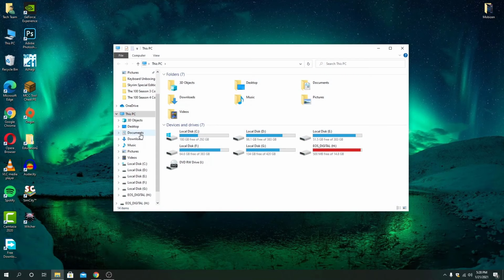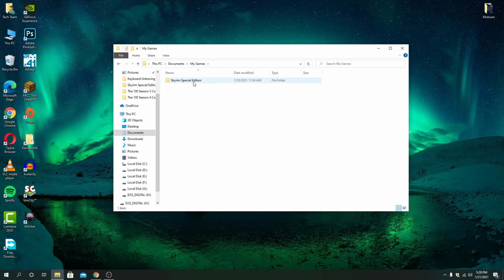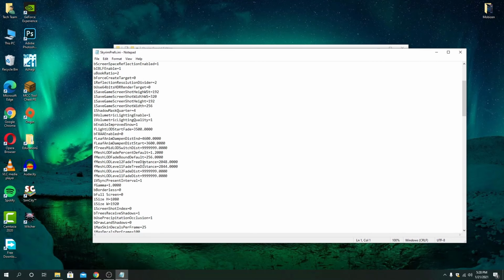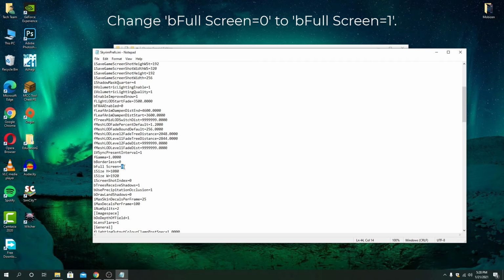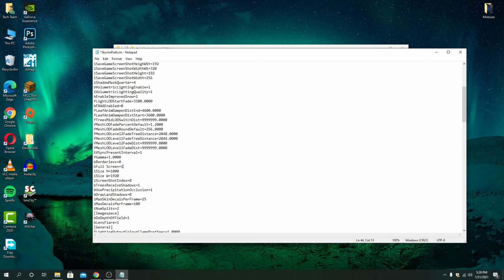How to Fix Skyrim Special Edition Full Screen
This video is about How to Set and Play Skyrim in Full Screen, There is no Full-Screen Option in Main Menu. Because there is no Settings option in Main Menu. So We have to Configure the Full Screen Manually, Watch this Full Video to Know More about it. Let's all become Dovahkiin and Shout around the world "Fus Ro Dah". 😍